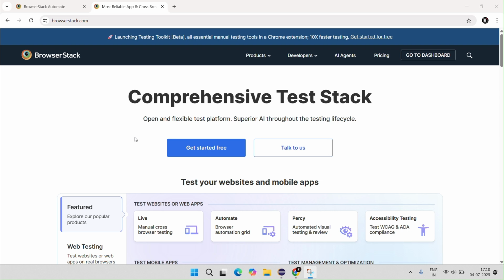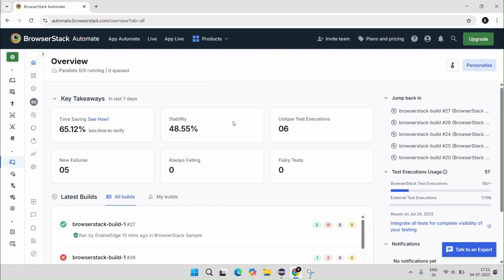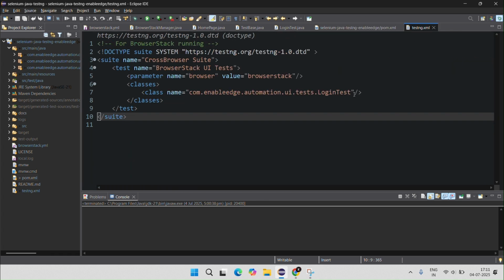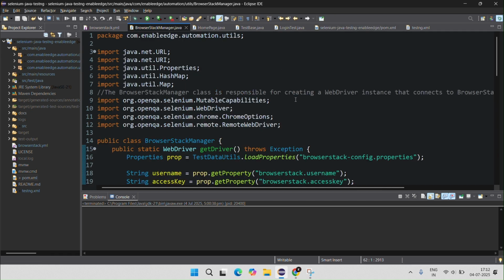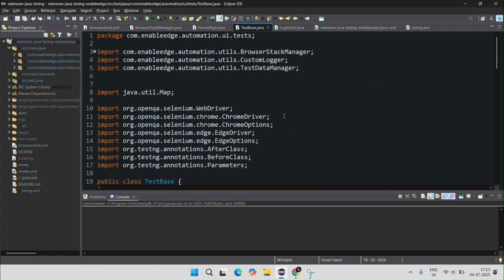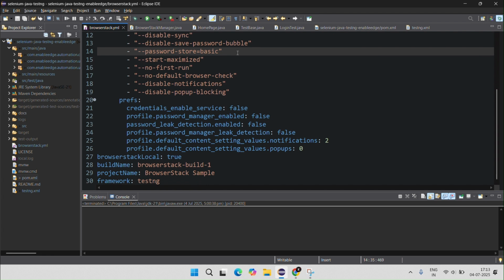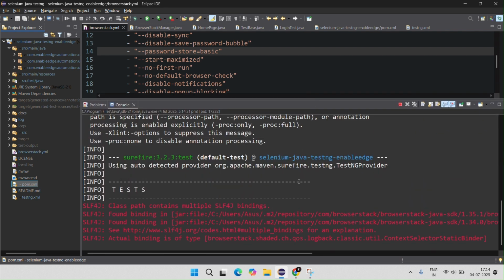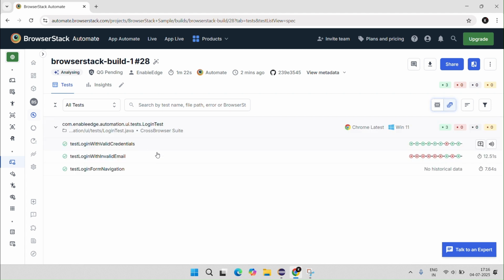Build a Selenium Automation Framework with BrowserStack a step-by-step Guide (2025)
Take your QA automation skills to the next level with this hands-on tutorial where we build a robust, scalable Selenium + TestNG automation  framework from scratch — fully integrated with BrowserStack for seamless cross-browser testing in the cloud.

👨‍💻 Whether you're a QA engineer, SDET, or automation enthusiast, this guide walks you through:
✅ Setting up your project structure for maximum reusability
✅ Integrating Selenium WebDriver with BrowserStack's cloud infrastructure
✅ Writing and organizing modular test scripts
✅ Managing test environments and configurations dynamically
✅ Running parallel tests across real devices and browsers
✅ Tips to scale and maintain your framework in CI/CD environments

🌐 Tools & Tech Covered:
1. Selenium
2. BrowserStack Automation
3. TestNG
4. Maven
5. Cloud-based parallel execution
6. Git Integration

This isn’t just theory — it’s a tested automation setup built for speed, stability, and scalability. Perfect if you're working on enterprise-level testing, building your QA portfolio, or prepping for top QA jobs in 2025.